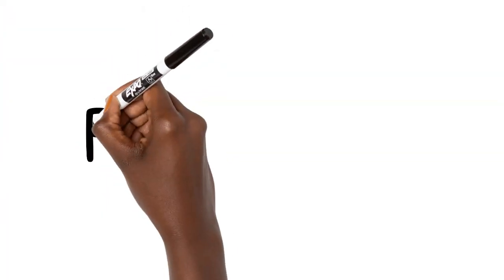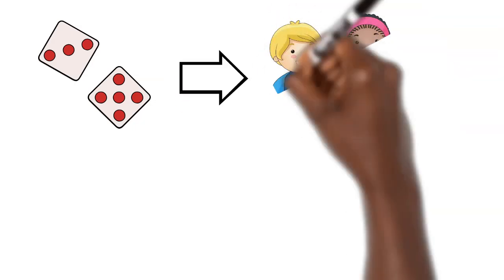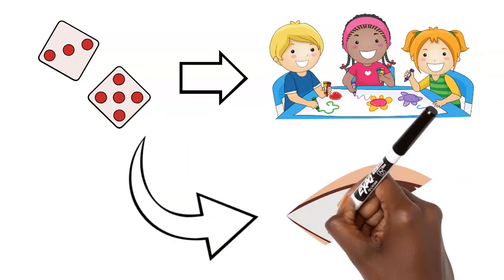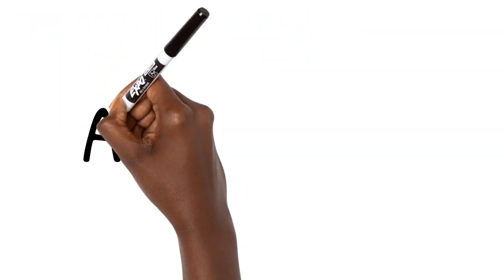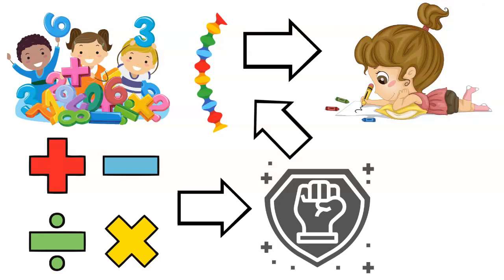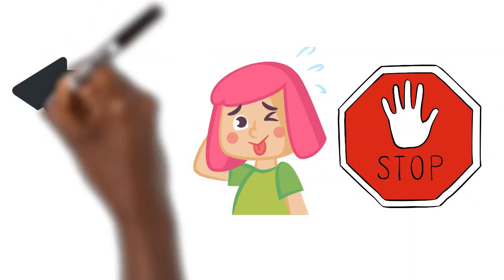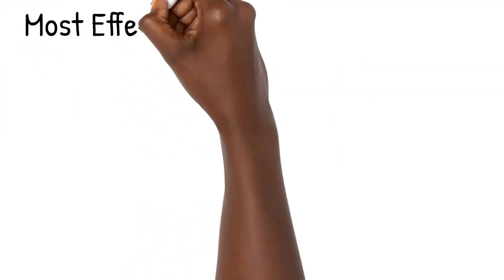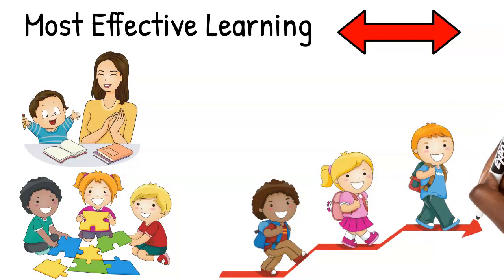Teachers use this approach, but don't tell parents about it!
There are a few fundamental reasons why some children find maths tricker than others!